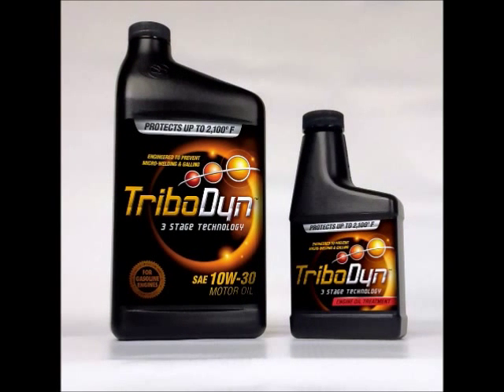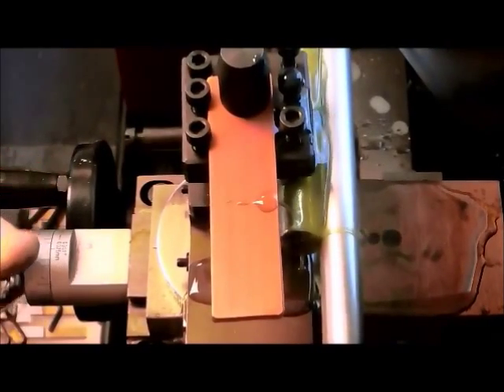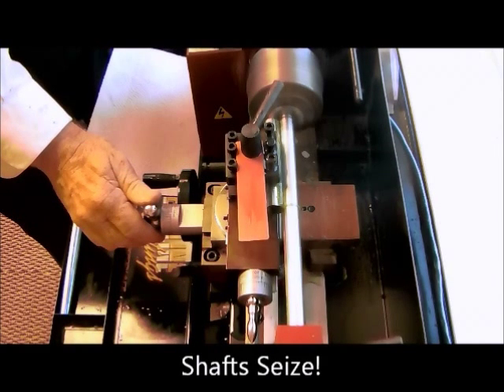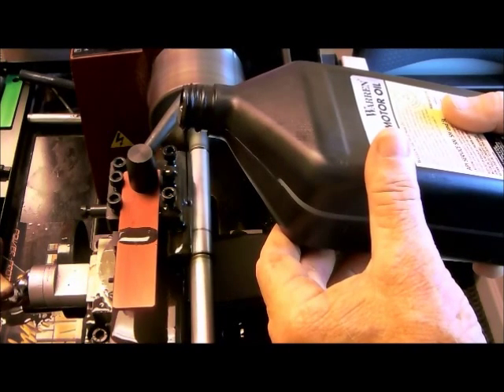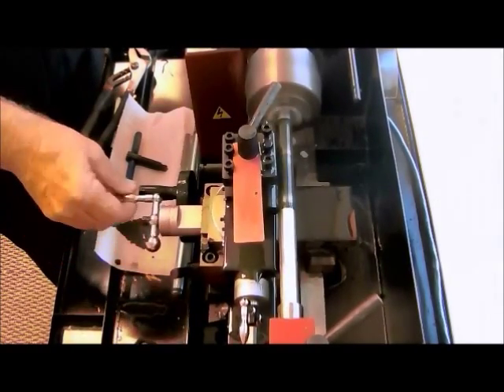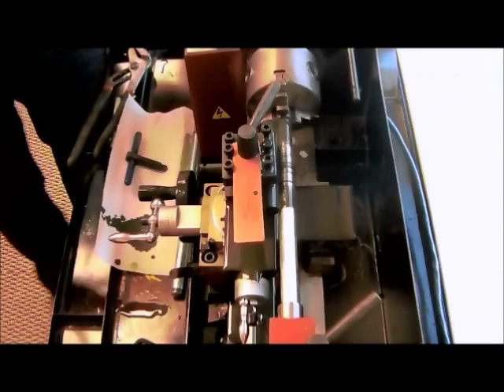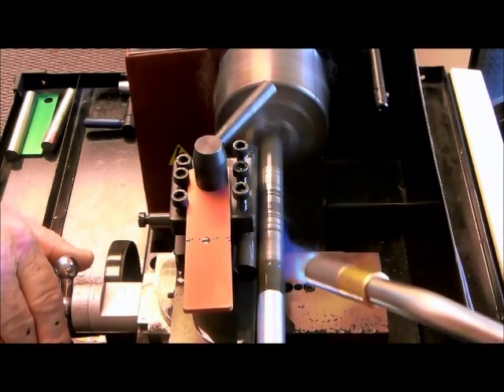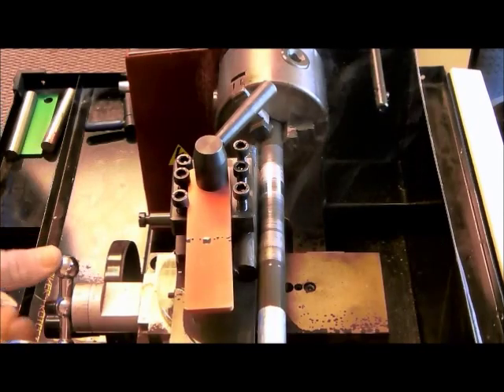TriboDyn Lubricant - Reduce Friction, wear and Galling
Introducing TriboDyn - a unique 3 stage lubricant designed to reduce Friction, wear and Galling, in the following video  simple test is been performed to demonstrate two functions of TriboDyn lubricant. It also prevents micro-welding and increases Gas mileage. For more details please log on to our websites.